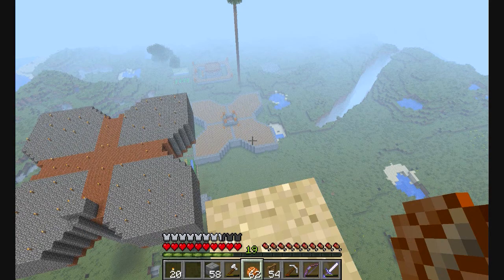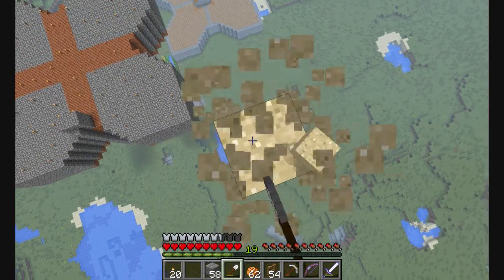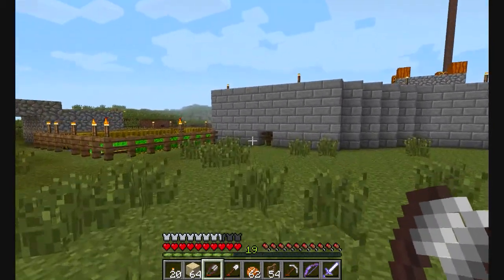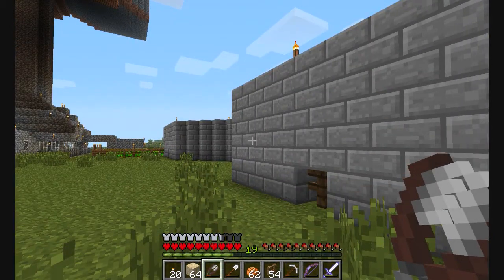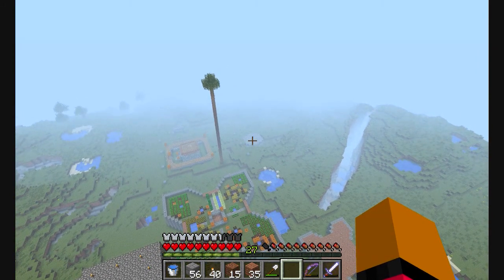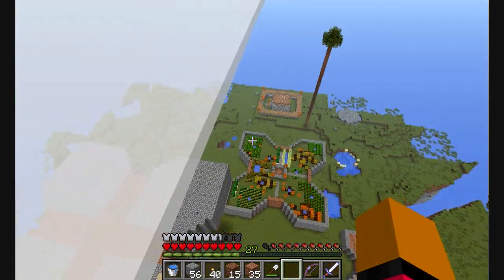During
Progress on the ranch as the exterior buildings are mostly complete. Sorry about no music for the time lapse sequences; if I end up doing more of these I'll have to find a PD source.